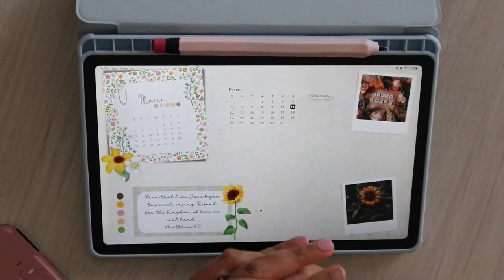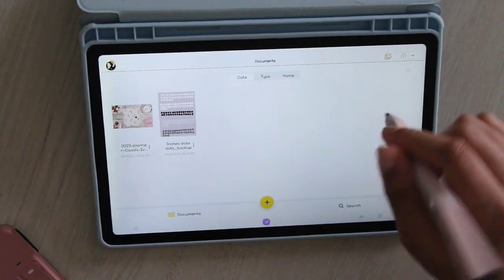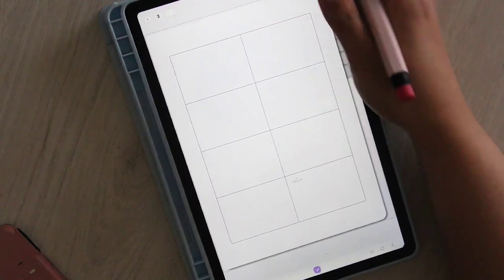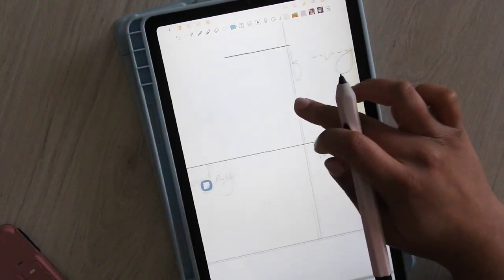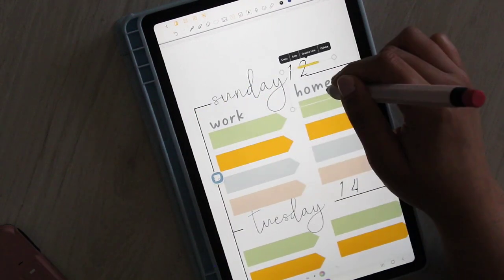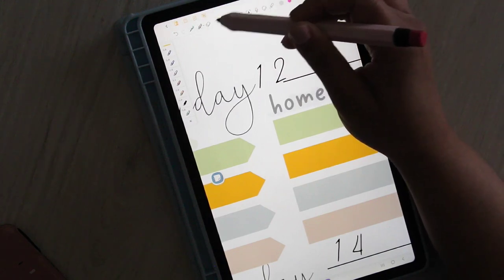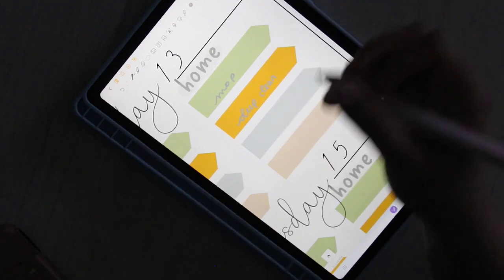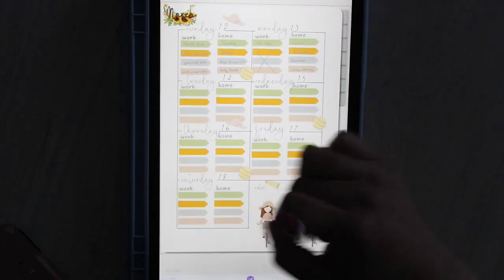Android Digital Plan With Me -JNotes App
DEVICES & ACCESSORIES
SAMSUNG S7 FE 256 GB 8 RAM
PAPERFEEL SCREEN PROTECTOR
CASE
IPAD
GET THE 10TH GENERATION OR 9TH GENERATION. MINE IS ONLY SOLD AS RENEWED NOW.
KEY BOARD (GREEN)
KEY BOARD (PINK CAT)
ADAPTER FOR TABLET (S7FE)
S6LITE PAPERFEEL SCREEN

STYLUS AND ACCESSORIES
Apple Pencil
CARROT SLEEVE ( THIS SLEEVE CAN FIT YOUR SPEN PRO ALSO)
(THEY GOT RID OF THE CARROT :
SPEN PRO
SLEEVE
METAL TIPS

THE HANDWRITING FONT BUNDLE
SMILE STAR
NO LONGER AVAILABLE
FOREVER GRATEFUL

DESK GOODY
LAZY ARM